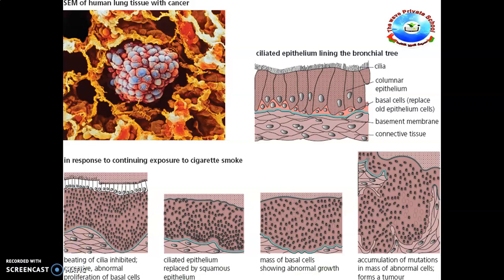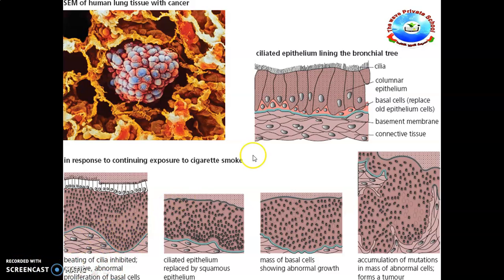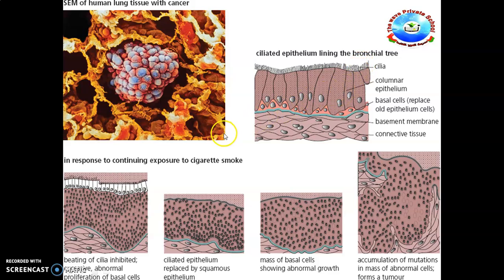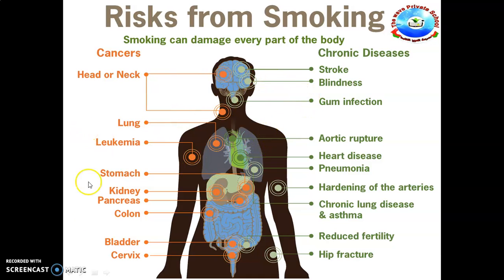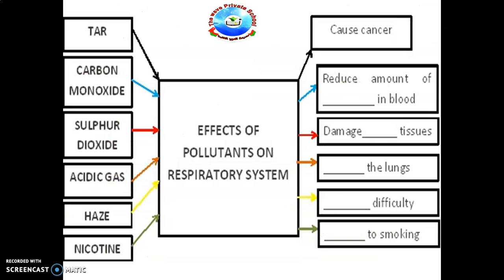Ms Seshu Gr 11 Biology Video 7 Part 2 Topic Gas exchange in mammals